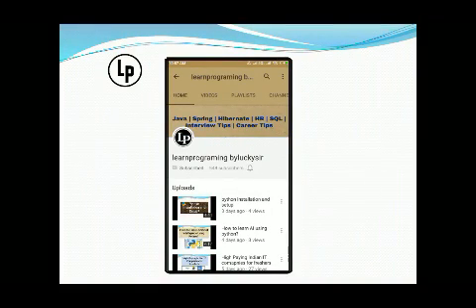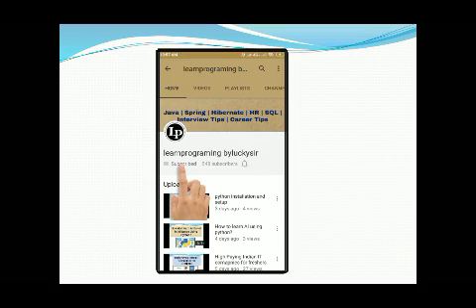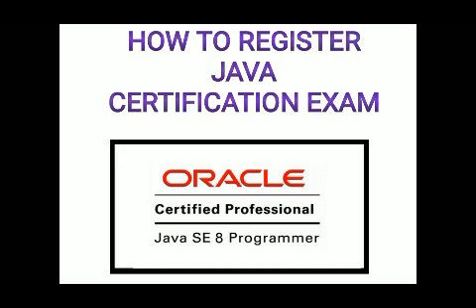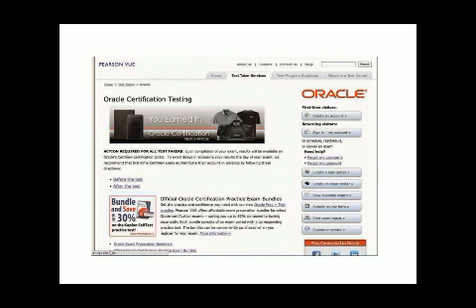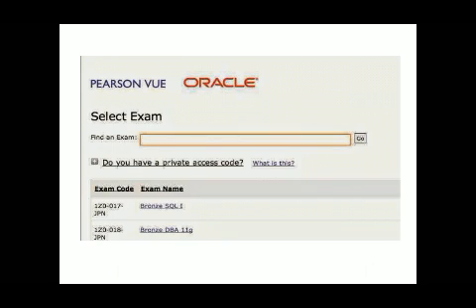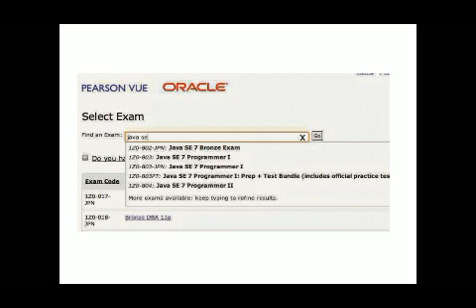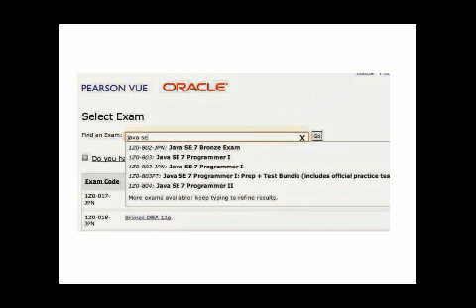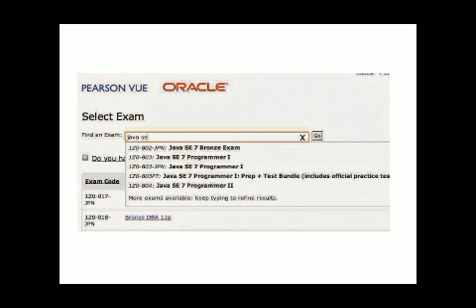How to Register for Java Cerfitication Exam?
In this video you will get complete infromation to register java certification process step by step.